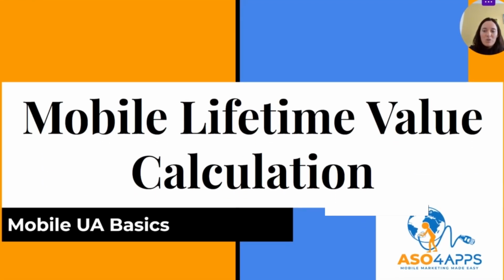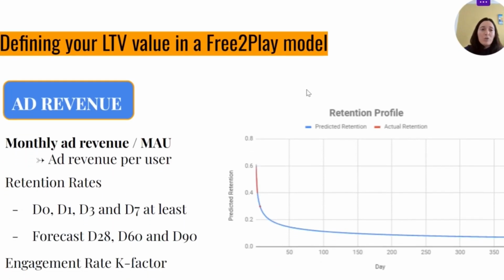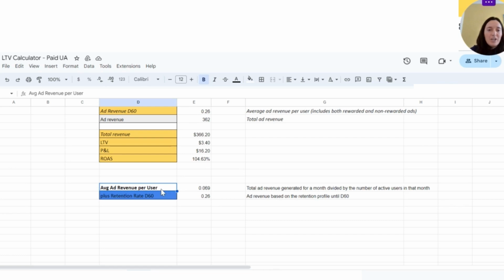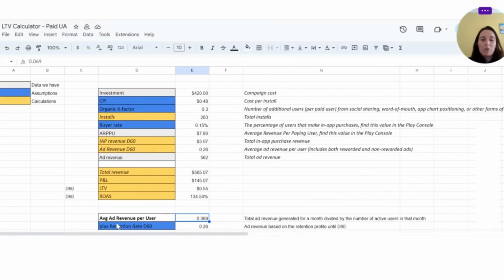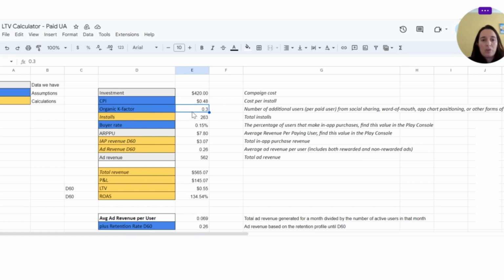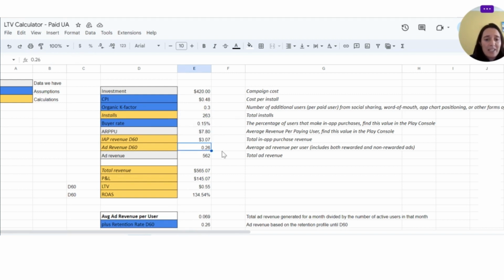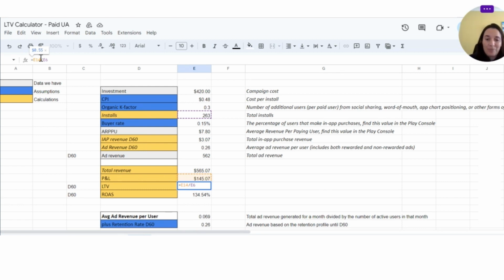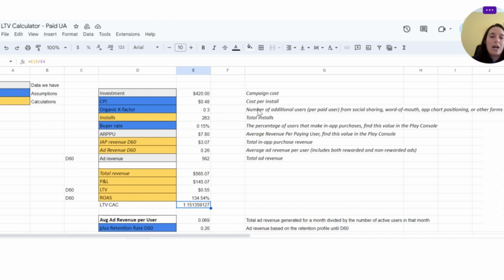How to Calculate Customer Lifetime Value in Marketing - LTV for mobile games & apps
Calculate your Customer Lifetime Value in Mobile Marketing is a step-by-step tutorial to understand analytics in mobile advertising. Learn how to evaluate app performance and calculate LTV for mobile apps and games.